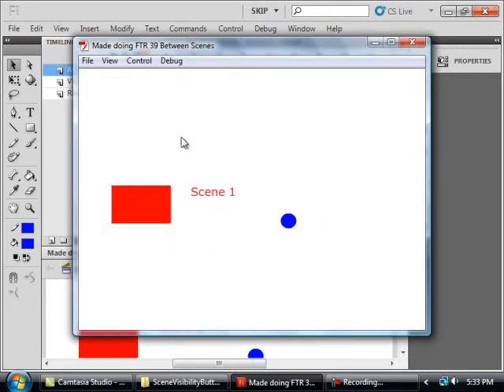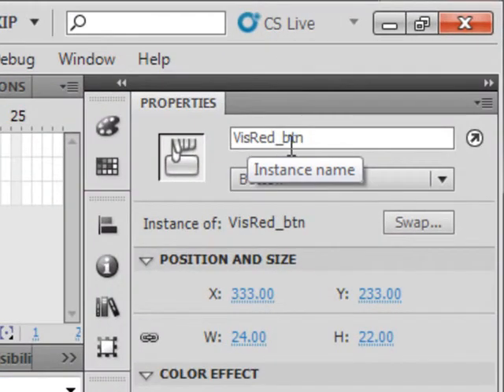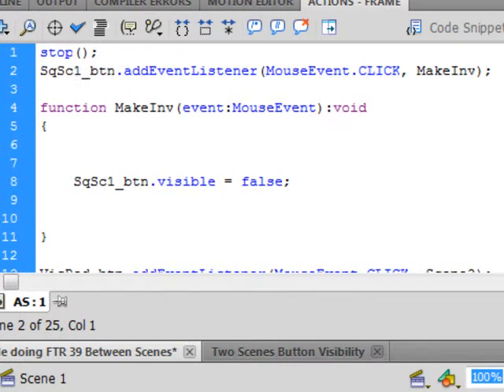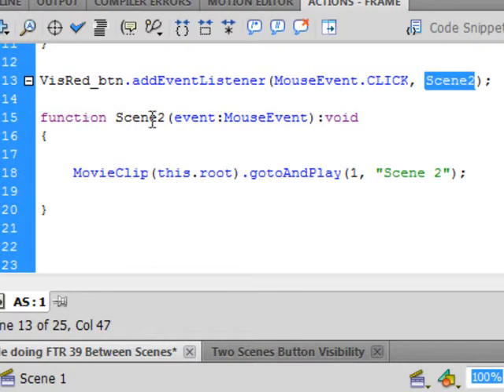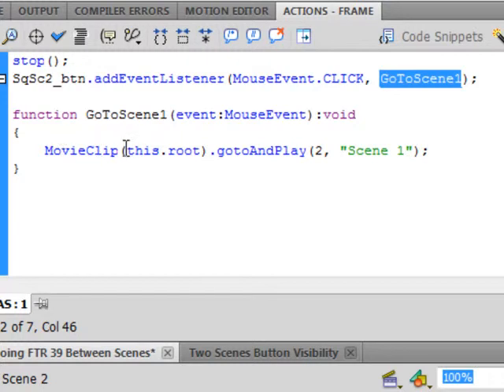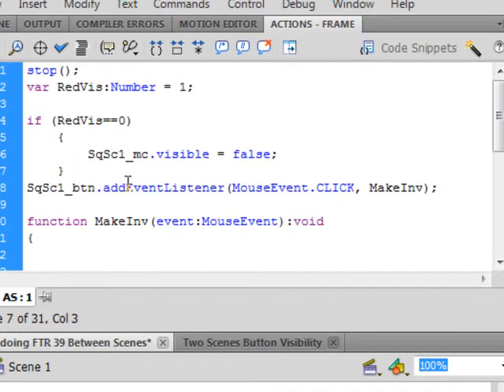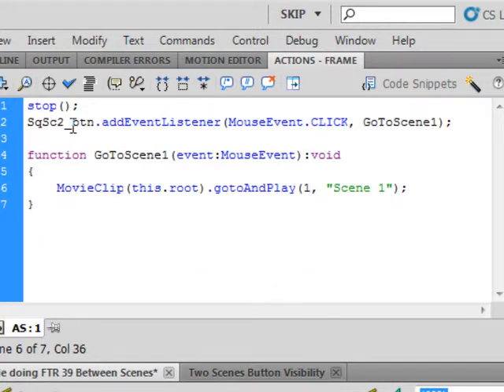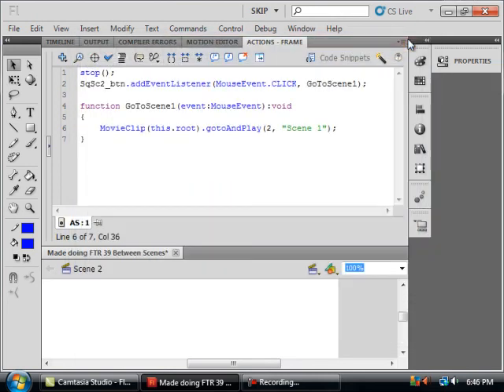Flash Tutorial Request 39 Between Scenes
Go from scene 1 to scene 2 and back by clicking  buttons. Start on scene1. Click a button and it becomes invisible. Click on another button and move to scene 2. Click on a button and return to scene 1 where the button is still invisible.